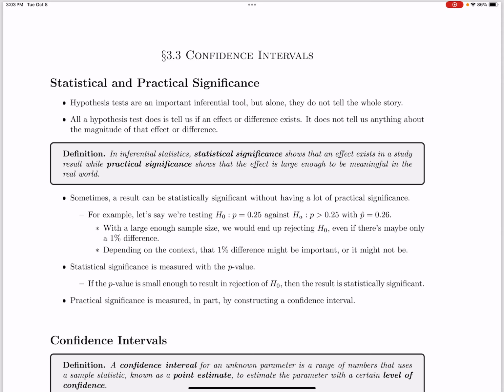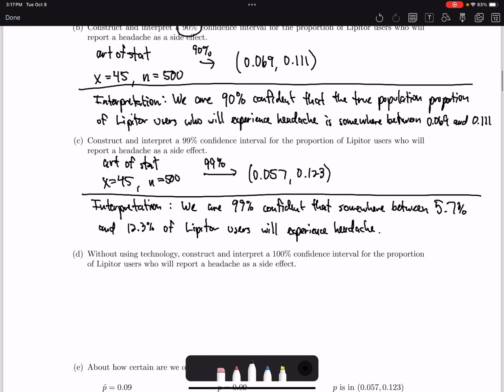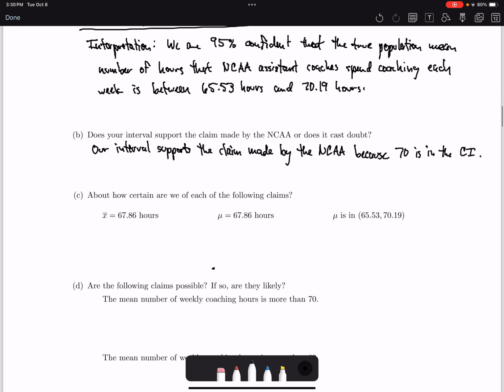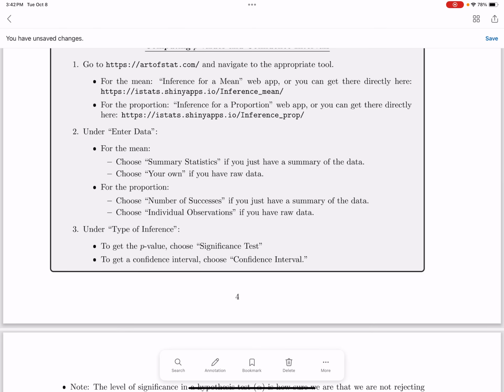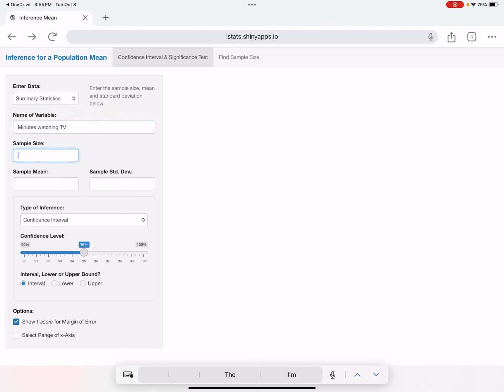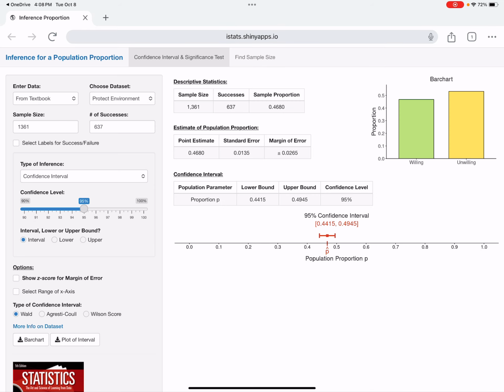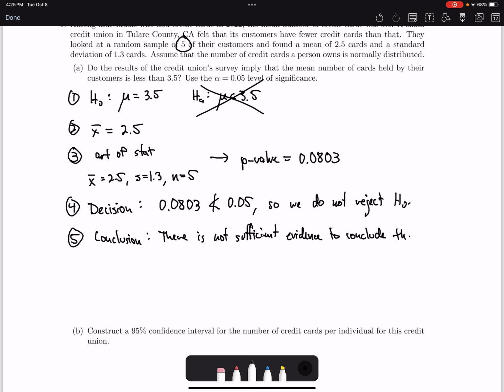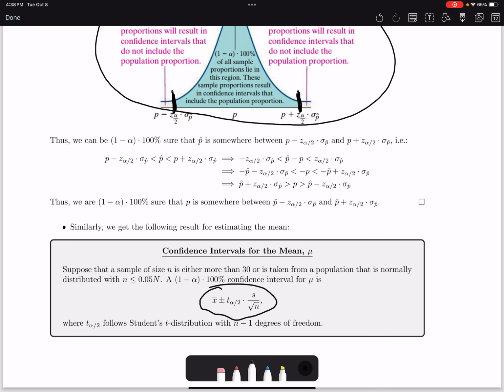3.3 Confidence Intervals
VIDEO CHAPTERS
00:00:00 Statistical and Practical Significance
00:02:26 Confidence Intervals Example 1 (Proportion)
00:19:11 Confidence Intervals Example 2 (Mean)
00:28:52 Using Confidence Intervals with Hypothesis Tests
00:33:55 Example 3 (Proportion, both statistical and practical significance)
00:47:00 Example 4 (Mean, statistically significant but not practically significant)
01:00:35 Example 5 (Proportion, not statistically significant, large sample size)
01:10:56 Example 6 (Mean, not statistically significant, small sample size)
01:17:30 Comparing the results in examples 3-6
01:19:39 How Technology Constructs Confidence Intervals